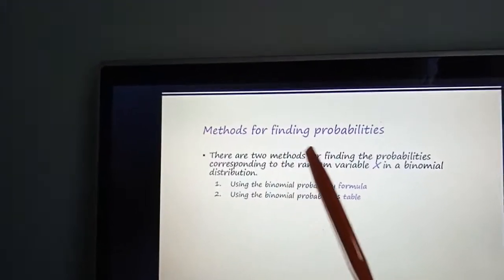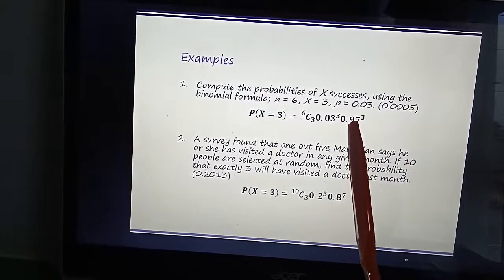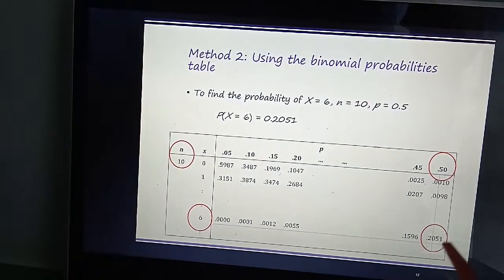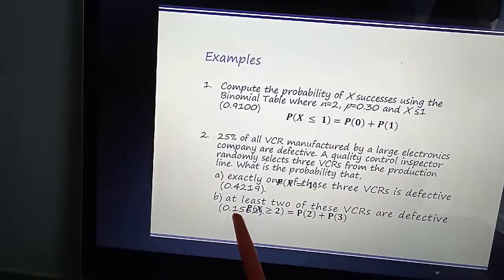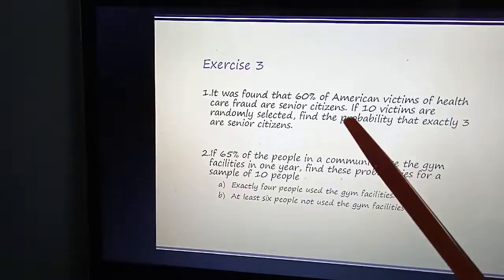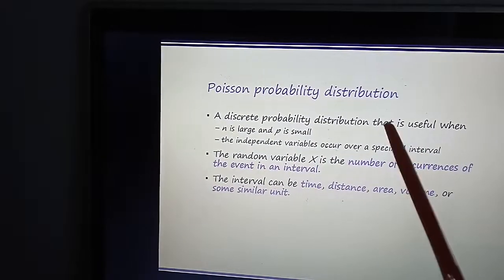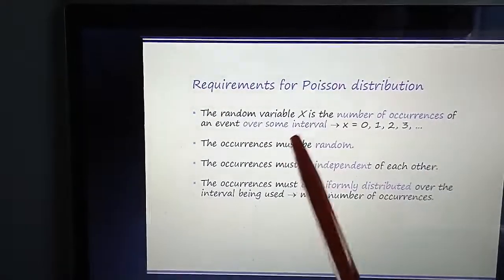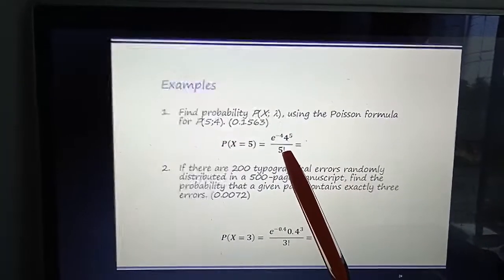AQ0023. Chapter 8. Special Distribution PART 2